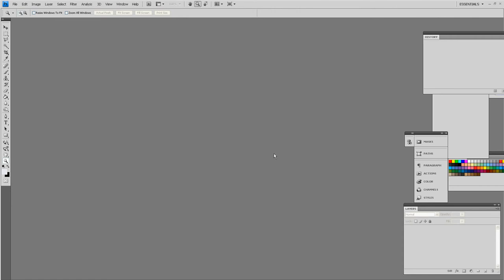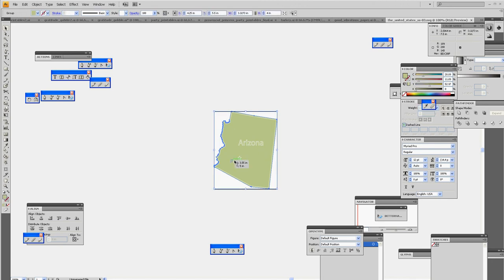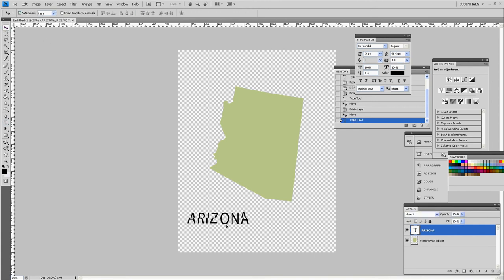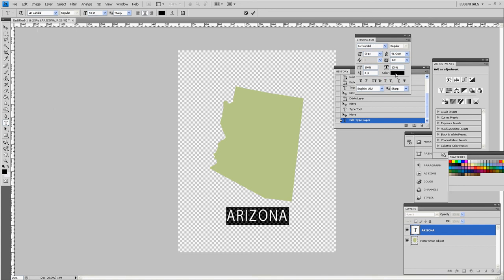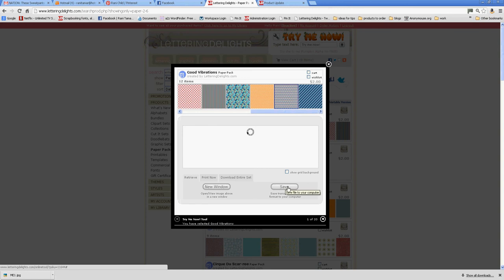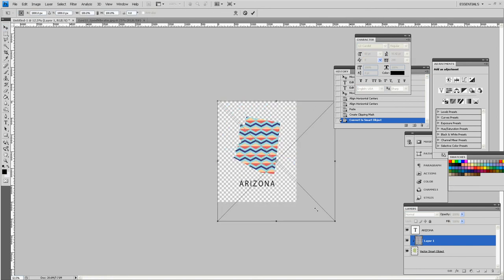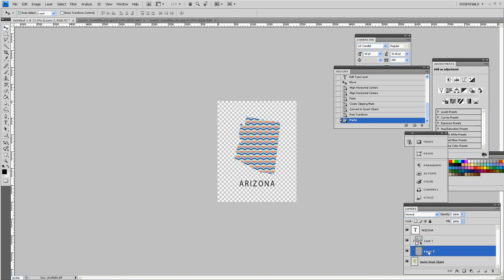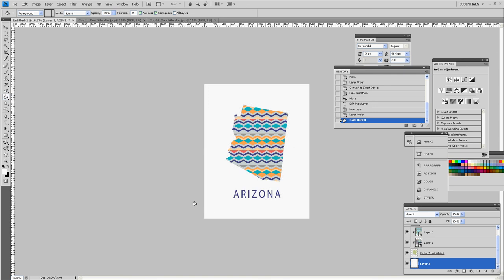Make your own State Printable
Make a fun printable suitable for hanging of your favorite state!